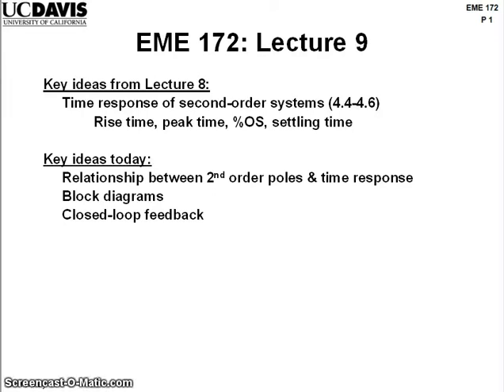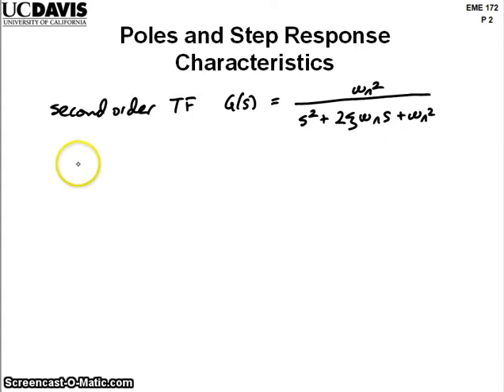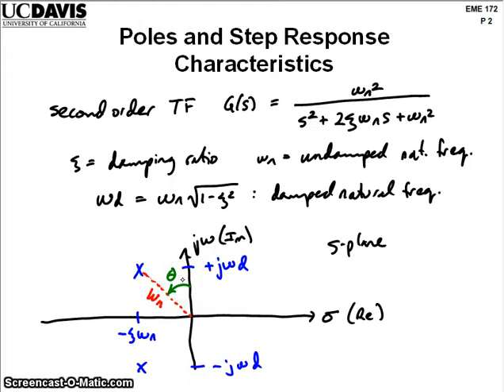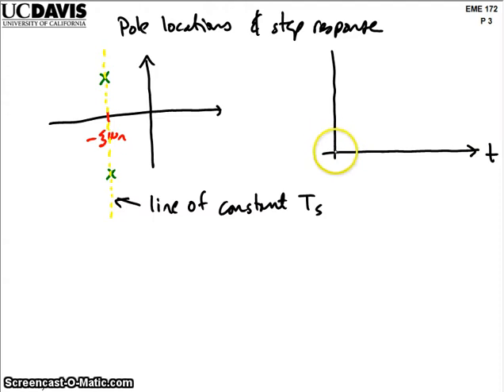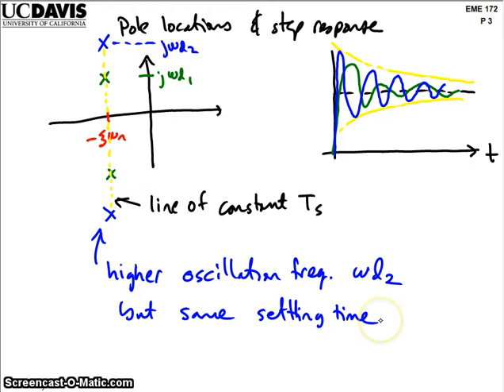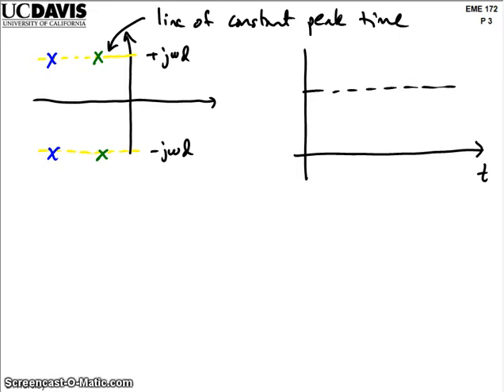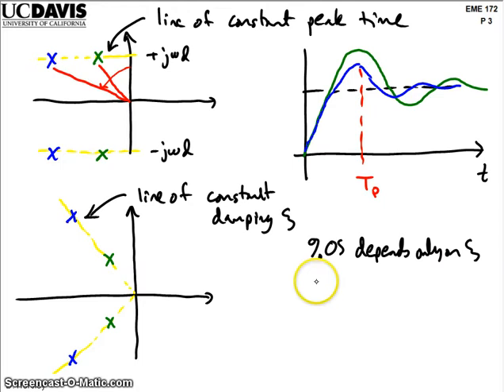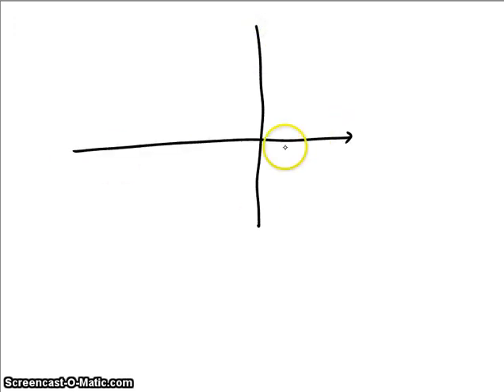EME 172 Lecture 9 Part 1